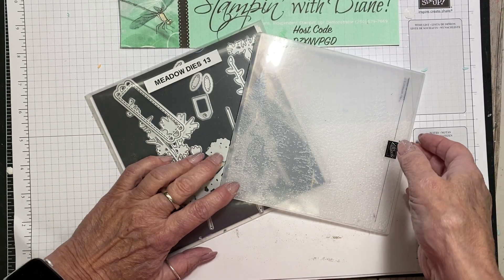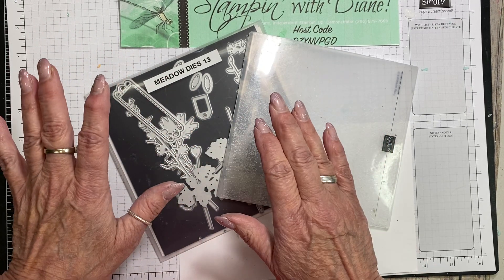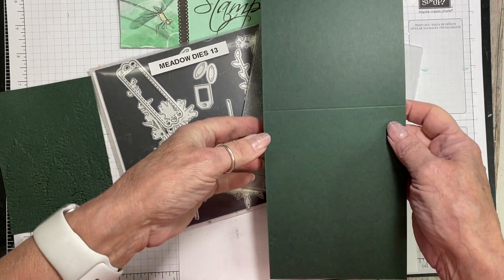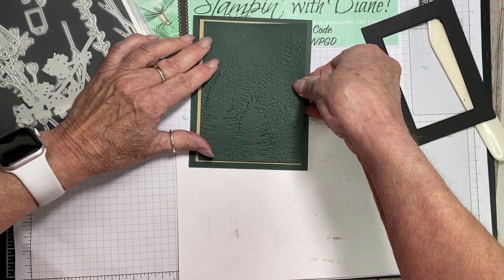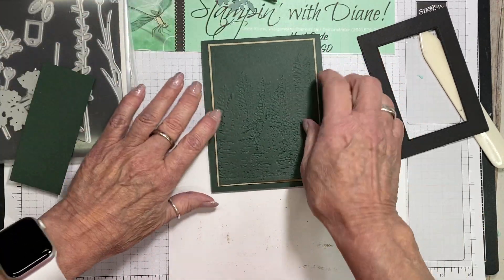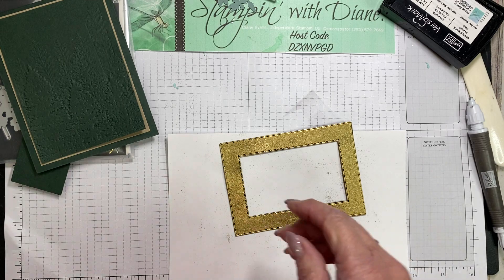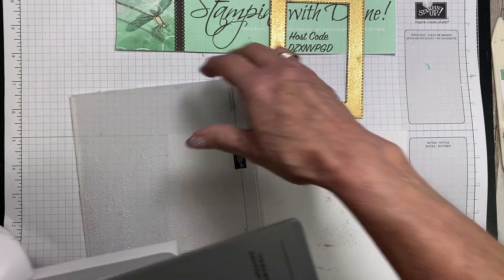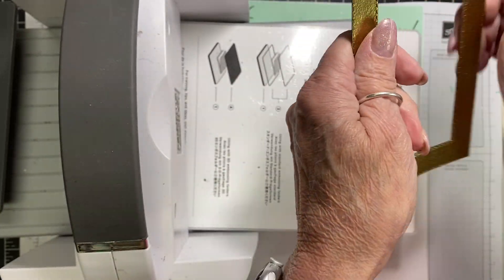Amazing Double Embossing Technique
In this video, I will show you an interesting technique that combines both Heat Embossing and then Embossing with Folders.

To get the measurements and supplies, head on over to my Blog by using this

Head over to my Blog and I have the supply list there. Here is the direct link to this card post.
Evening Evergreen (3/8" 1 Cm) Chevron Weave Ribbon [155722] - Price: $8.25